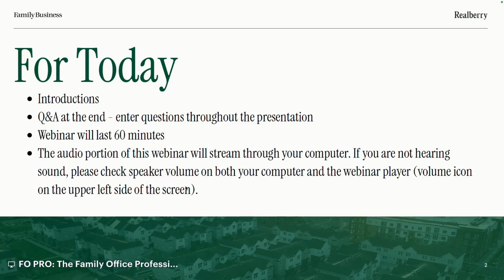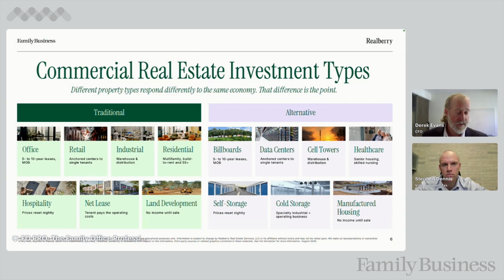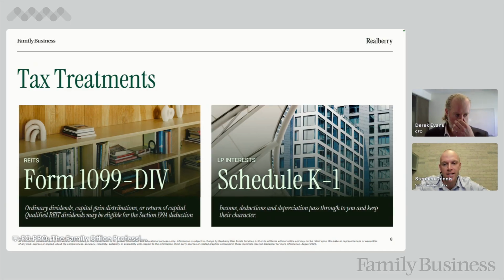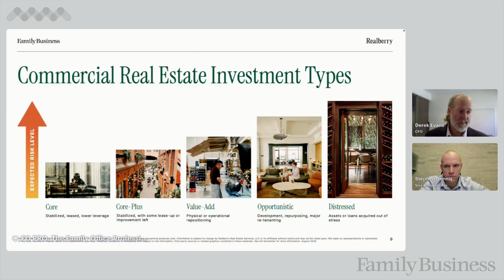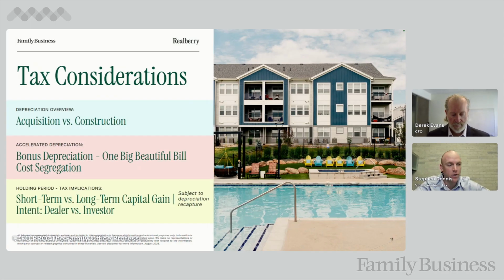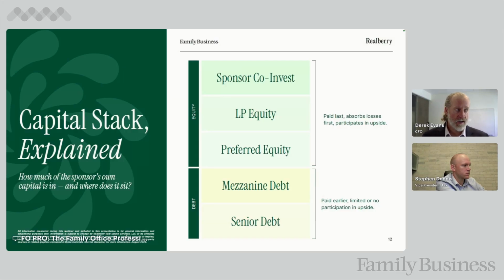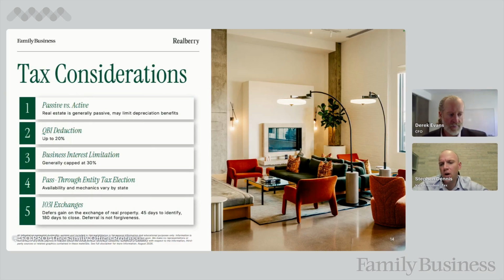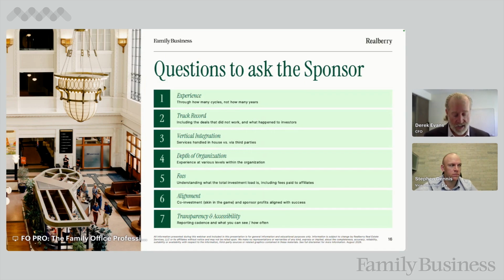Real Estate as a Family Office Strategy - Webinar in Partnership with Family Business Magazine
Many family offices already own real estate. Far fewer have a framework for evaluating the next deal before capital moves. In this session, Realberry's CFO Derek Evans and VP of Tax and Equity Stephen Dennis, walk through the mechanics that shape a real estate allocation — from what you can buy, to how you can buy it, to what each route means for taxes, liquidity, and control.

What's covered:

▸ Property types — a candid read on office, retail, industrial, residential, luxury hospitality, data centers, and healthcare in the current cycle

▸ Access vehicles — public REITs, non-traded REITs, closed-end private equity, ODCE core funds, interval funds, and direct sponsor investments — and why the vehicle often matters more than the property type

▸ Liquidity realities — redemption queues in non-traded REITs, 10-year closed-end fund lives, and what "liquid" marketing may not tell you

▸ Tax mechanics — 1099-DIV vs. Schedule K-1 reporting, depreciation and cost segregation, 100% bonus depreciation under the 2025 legislation, passive loss limitations, the Section 163(j) election, pass-through entity elections, and 1031 exchange rules

▸ Risk and return — the core-to-distressed spectrum, why distribution timing follows strategy, and why sponsor selection may be the one decision a passive investor actually controls

▸ Return metrics — why we've seen family offices index on equity multiple and cash-on-cash yield rather than IRR

Securities offered through North Capital Private Securities, Member FINRA/SIPC. Its Form CRS may be found here and its BrokerCheck profile may be found here. NCPS does not make investment recommendations and no communication, through this website or in any other medium, should be construed as a recommendation for any security offered on or off this investment platform. This website is intended solely for qualified investors. Certain statements may be forward-looking and involve risks and uncertainties, and actual results may differ. Investments in private offerings are speculative, illiquid, and may result in a complete loss of capital. Past performance is not indicative of future results. Neither we nor NCPS provide investment, legal, tax, or accounting advice and do not act as a fiduciary to you. Prospective investors should conduct their own due diligence and are encouraged to consult with a financial advisor, attorney, accountant, and any other professional that can help them to understand and assess the risks associated with any investment opportunity.